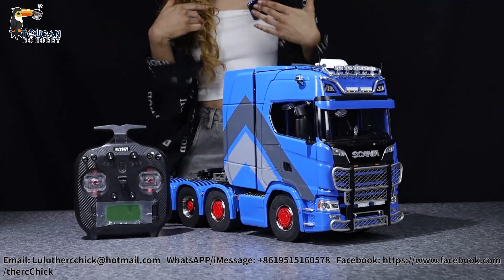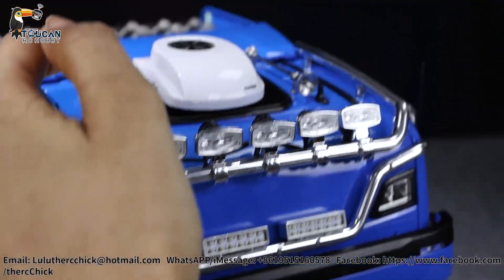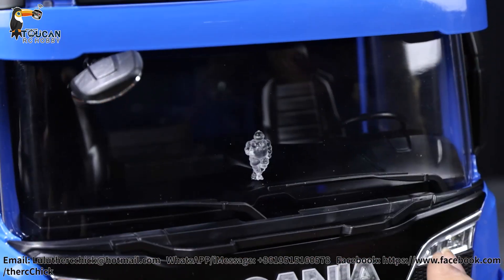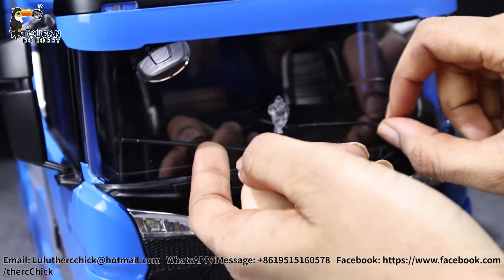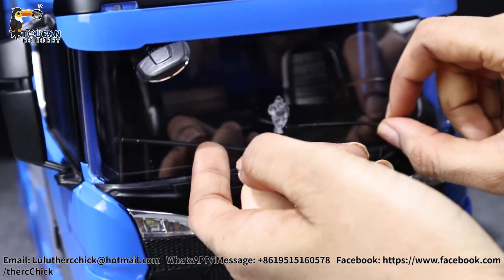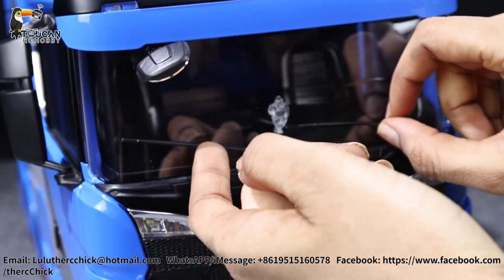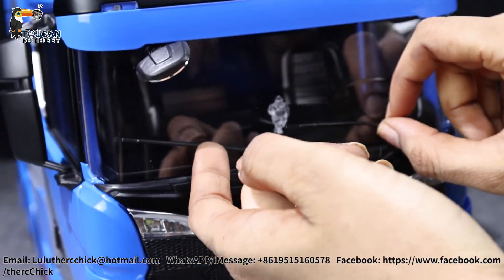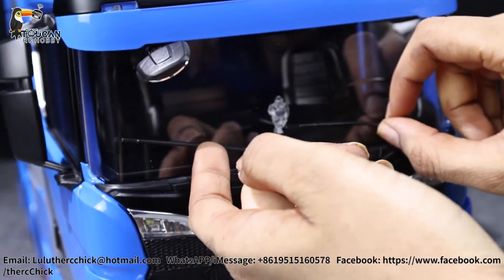DIY 8x8 Scania 770s Tractor truck with some new Major Upgrades!!!!